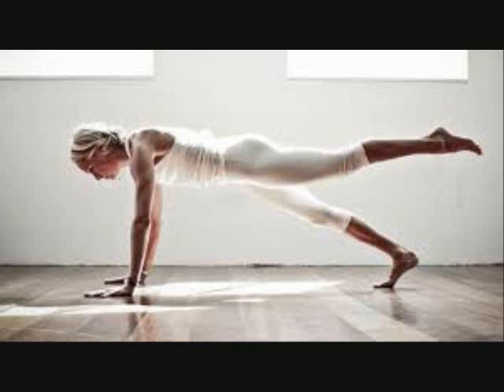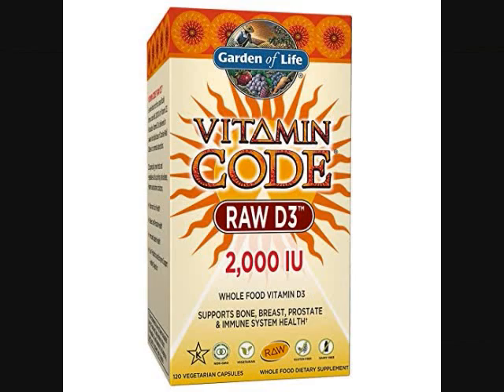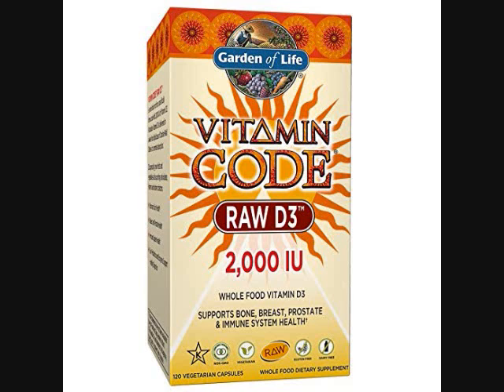Vitamin D3 . GARDEN OF LIFE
Most of us do not get enough sunlight because we dont spend enough time outdoors, so buy this supplement for $26.

If you want to know more about this, visit Amazon for vitamin D3:

If you want to know more about the latest vitamins, sign up for free emails to have a healthy body! =)